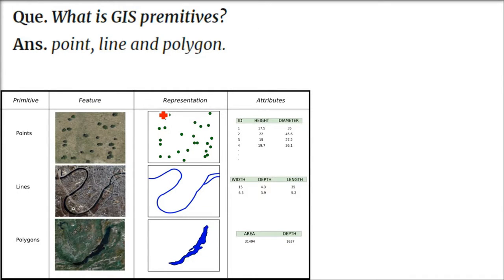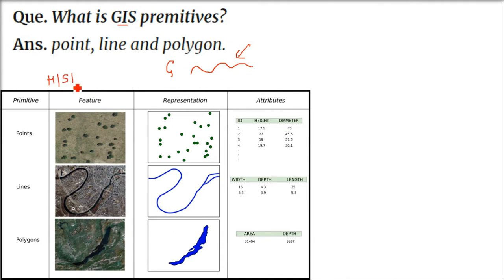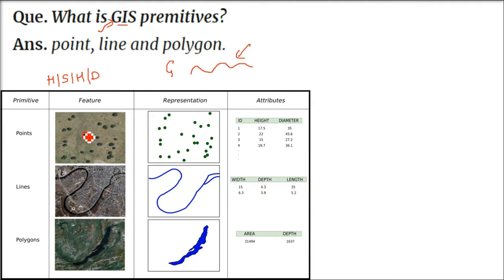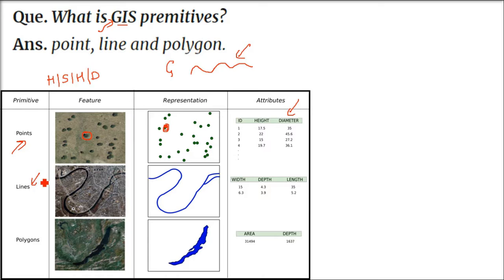What are GIS Primitives | Point | Line | Polygon